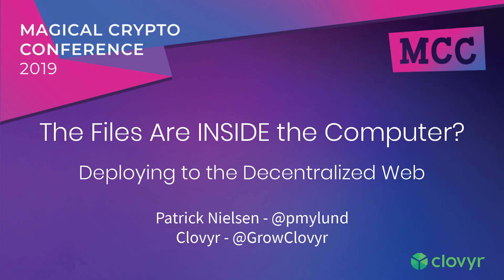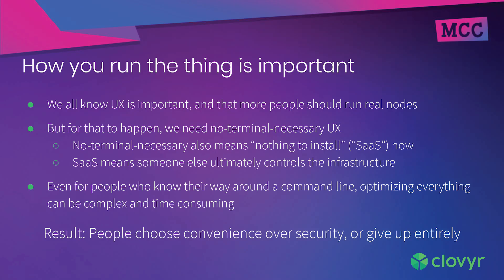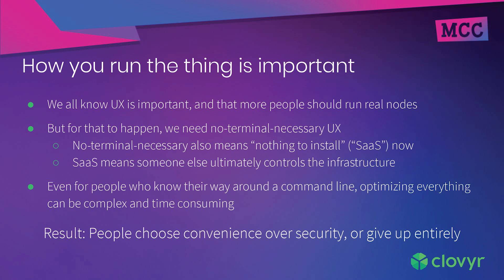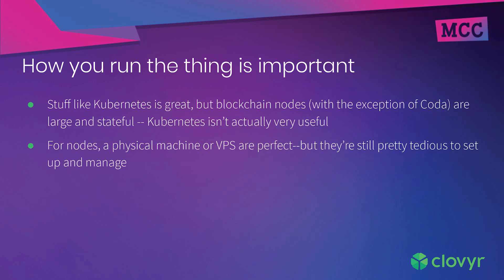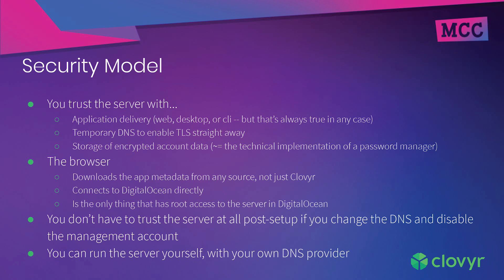MCC 2019: Patrick Nielson - The Files Are INSIDE the Computer???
Patrick Nielson of Clovyr talks about deploying to the decentralized web.